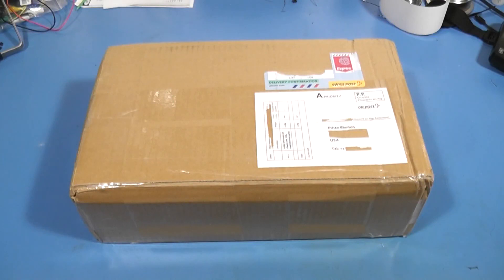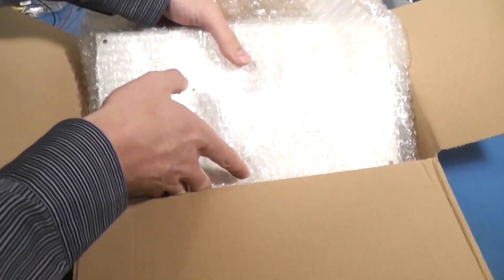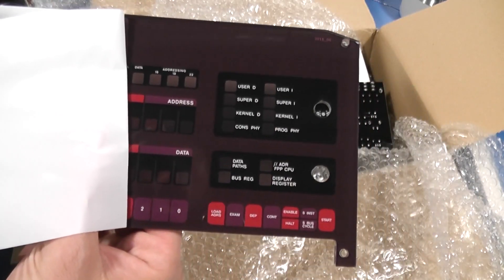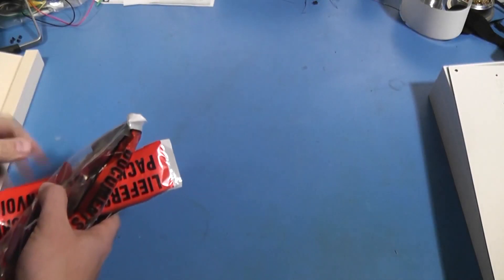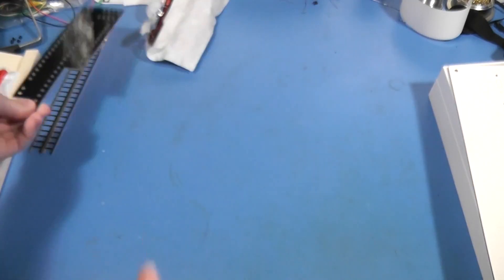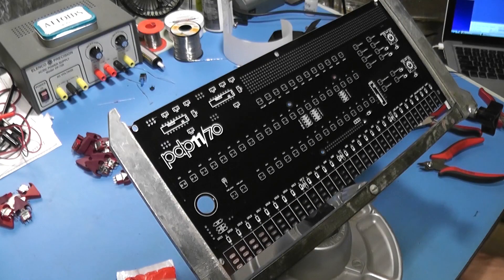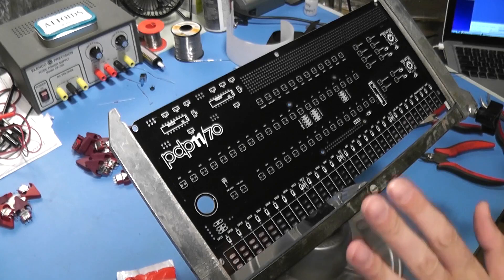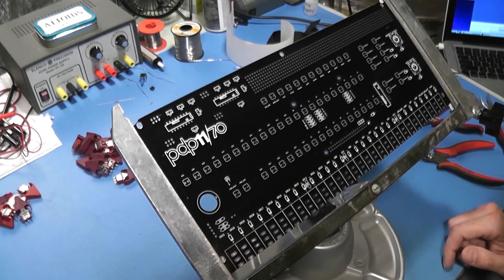PiDP-11/70: Unboxing and preparing to build (Building a PiDP-11/70 Front Panel: Part One)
I bought a PiDP-11/70 kit from Obsolescence Guaranteed last Fall, and put it together over a few days.  This is the first part of the build, including unboxing the kit and discussing the tools that will be required.